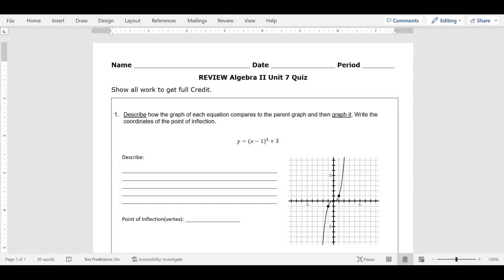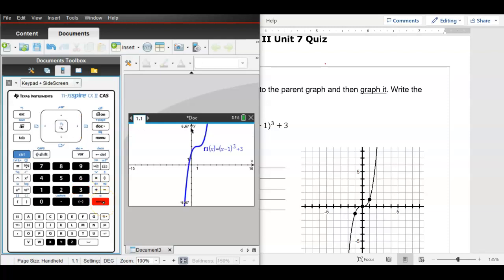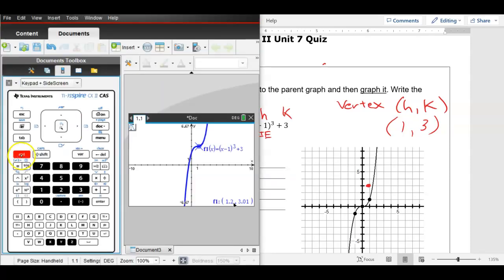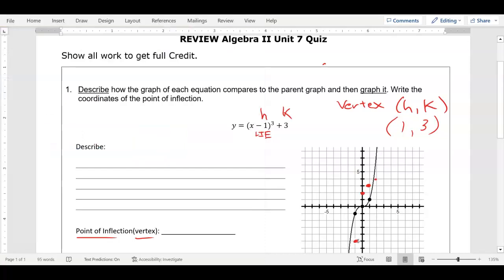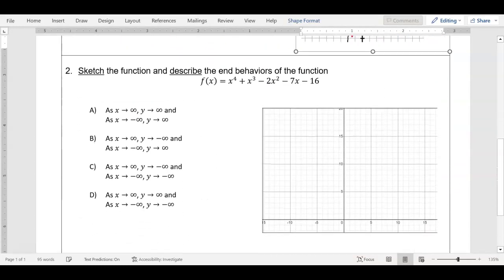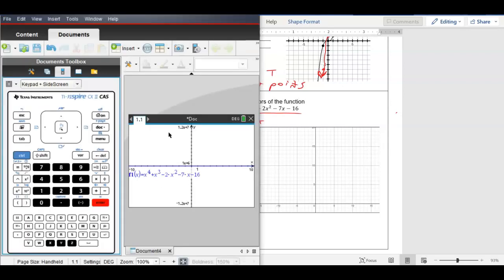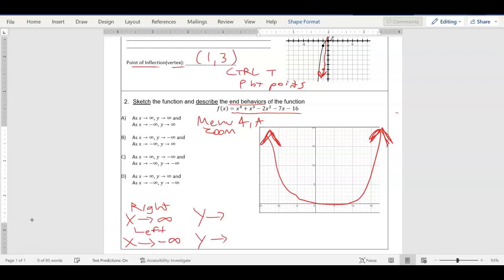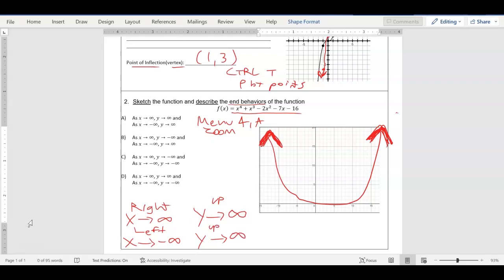2/7/23 Review Quiz Unit 7 Cubic Graphs